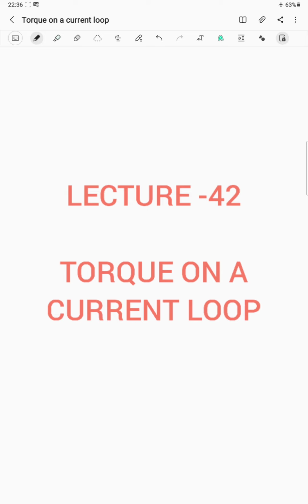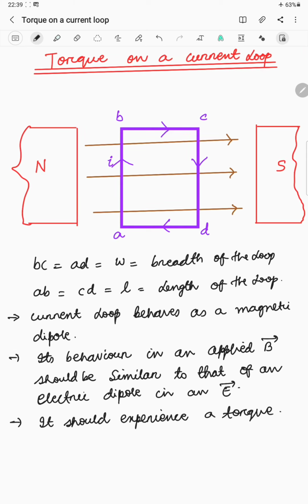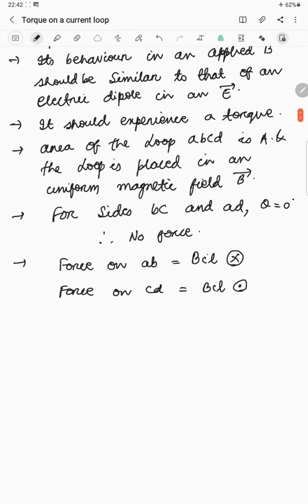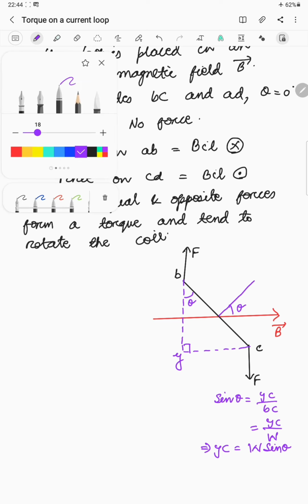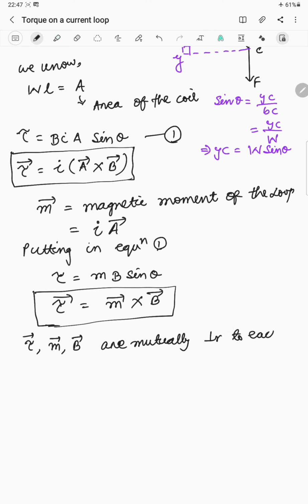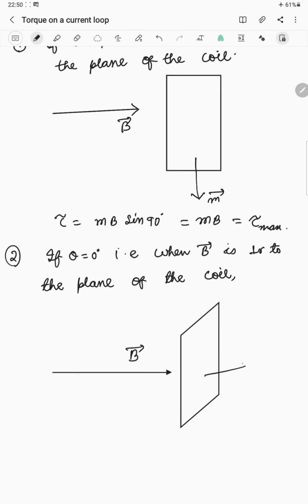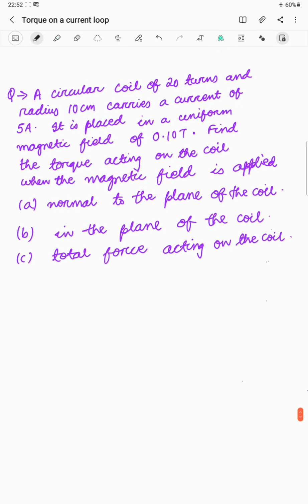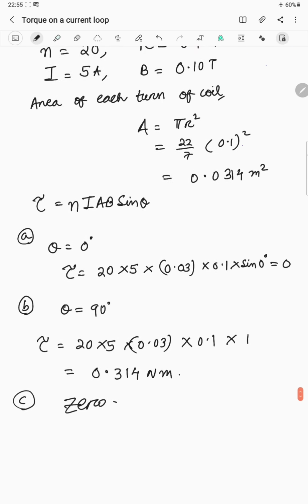Torque on a current loop/class12/physics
The name of my channel is jrm physics
The following concepts are cleared in this video
1) Torque on a current loop
2) Problems
PDF NOTE :-